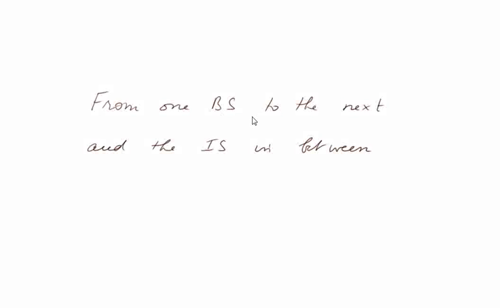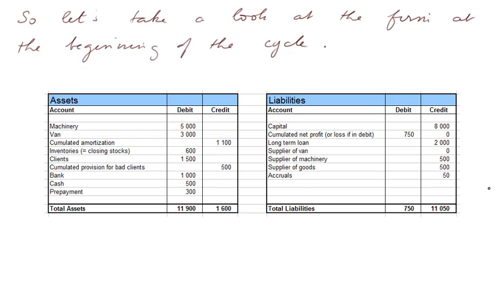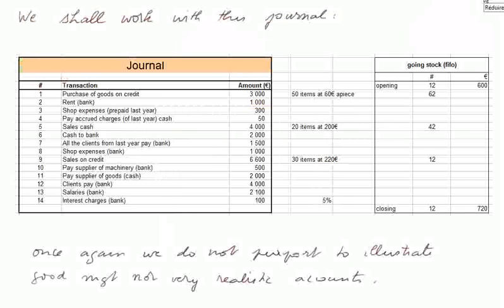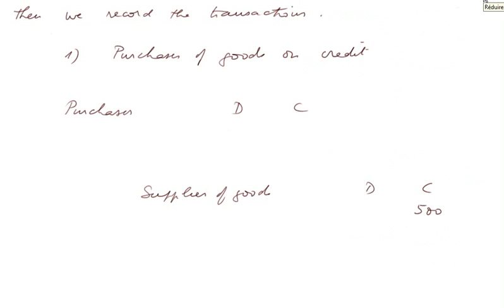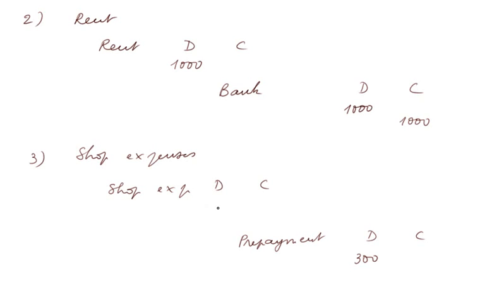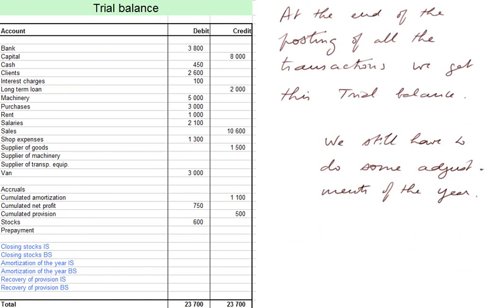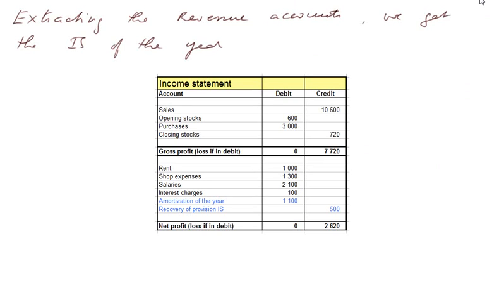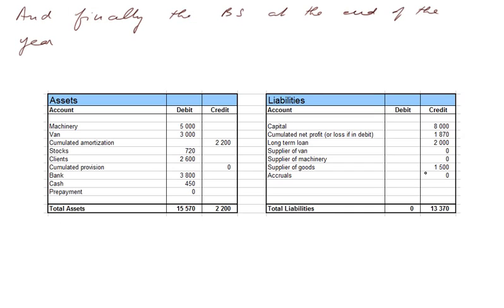from one balance sheet to the next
study of the accounts from one balance sheet to the next, and the income statement in between